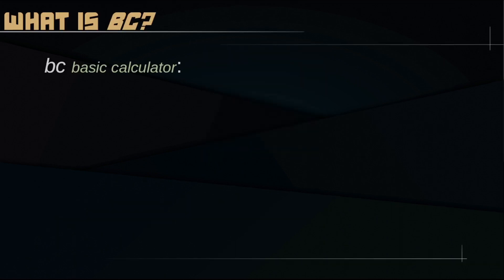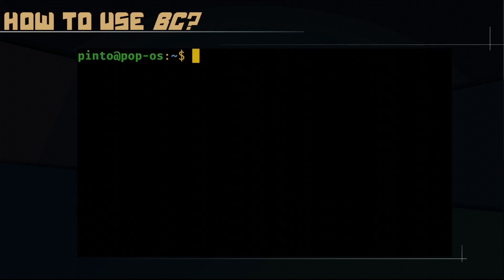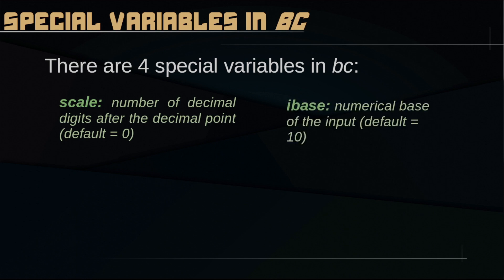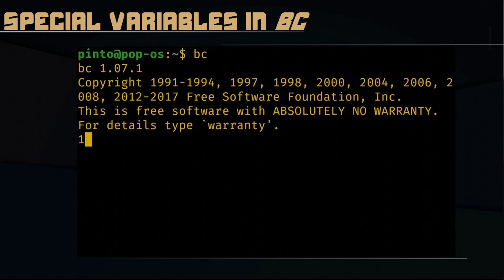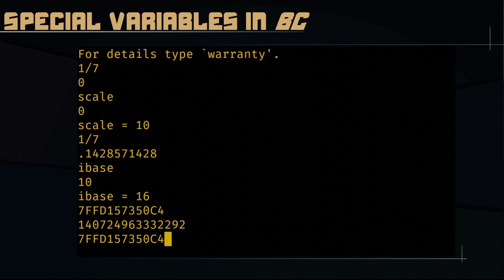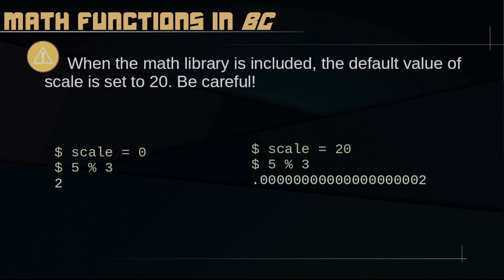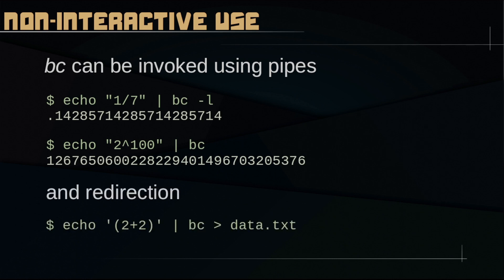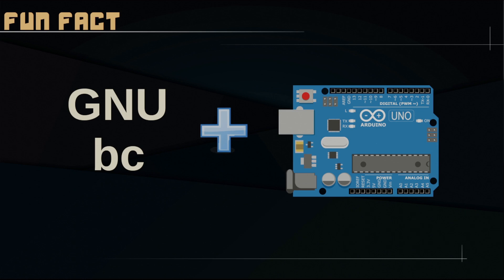Basic Unix Tools - bc